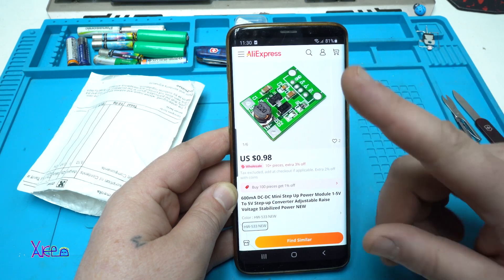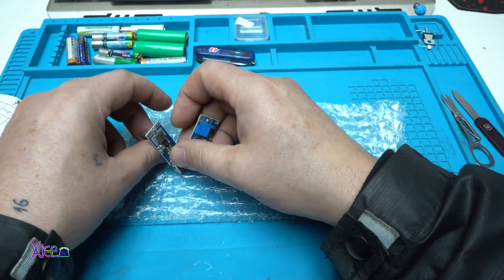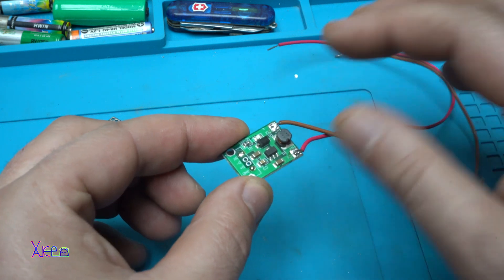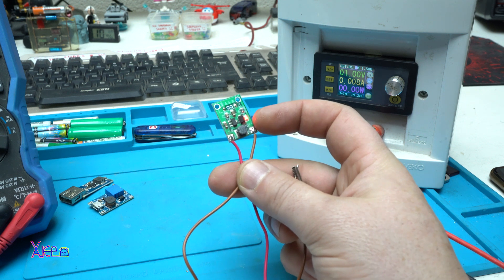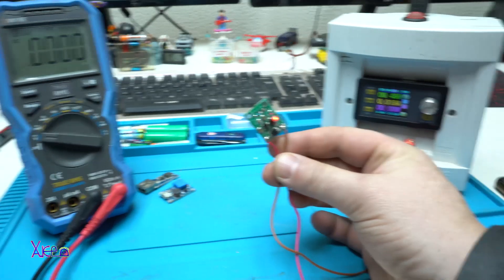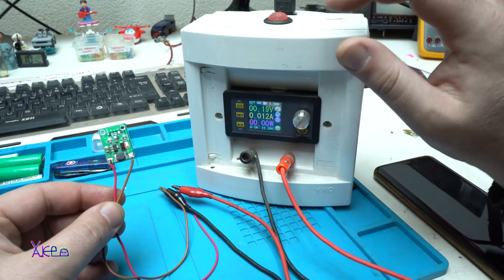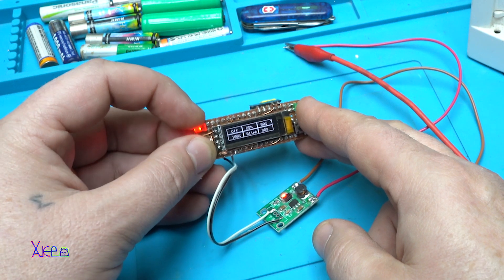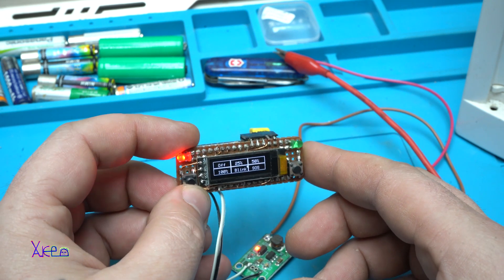THIS $1 Aliexpress Module work with DEAD Batteries?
5V DC DC Converter Step Up Power Supply DC-DC Booster Boost Adapter Converter Board Step-Up 600MA Voltage Regulator 1V-5V to 5V